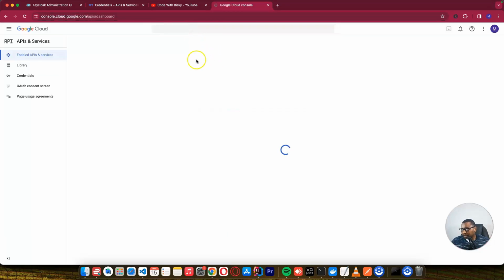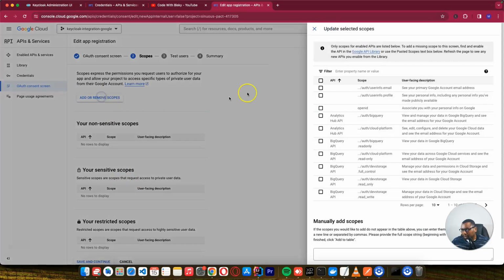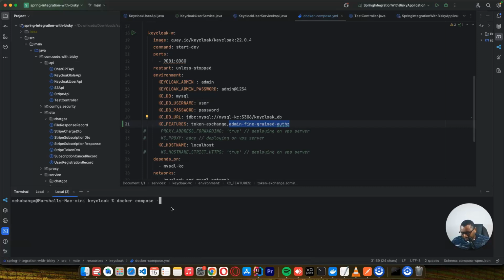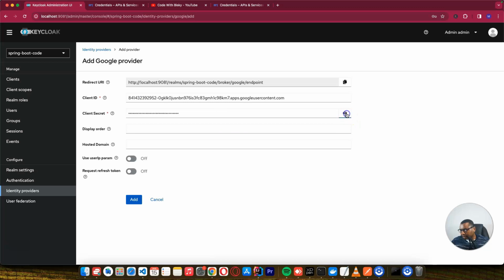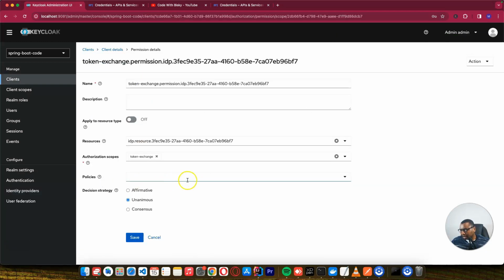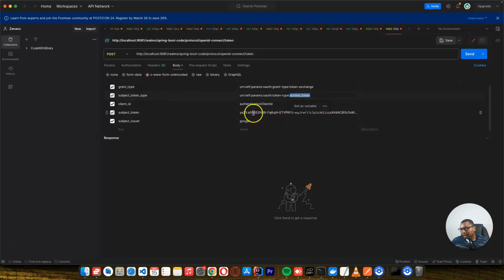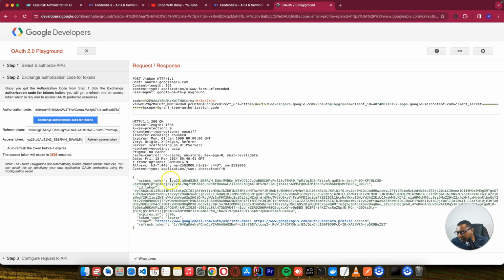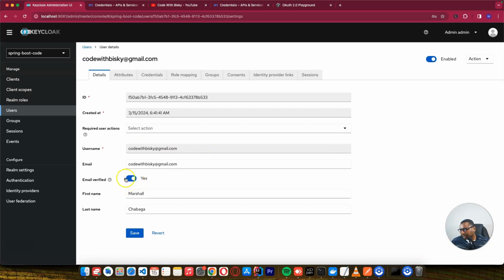Keycloak Integration with Google Sign-In for Spring Boot: Identity and Token Exchange Tutorial (HD)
Keycloak Integration with Google Sign-In for Spring Boot: Identity and Token Exchange Tutorial

In this comprehensive tutorial, we explore the seamless integration of Keycloak with Google Sign-In as an identity provider, along with identity and token exchange mechanisms. This step-by-step guide is tailored for developers looking to enhance their Spring Boot applications with secure authentication and authorization using Keycloak and Google services.

🌐 Topics Covered:

Introduction to Keycloak and Google Sign-In:

Overview of Keycloak and its role in securing applications
Setting up Google Sign-In as an identity provider
Configuring Keycloak Realm and Client:

Creating a realm for your Spring Boot application
Configuring a Keycloak client for Google Sign-In
Identity and Token Exchange:

Understanding the flow of identity and token exchange
Configuring Keycloak to handle identity and token exchange with Google
Integrating with Spring Boot:

Adding Keycloak dependencies to your Spring Boot project
Configuring Spring Security for Keycloak integration
Testing and Debugging:

Demonstrating how to test the integration
Debugging common issues and solutions
🚀 What You Will Learn:

Seamless integration of Keycloak and Google Sign-In for secure authentication.
Identity and token exchange mechanisms to enrich user information.
Configuring Spring Boot to work seamlessly with Keycloak for a robust security solution.
🛠️ Prerequisites:

Basic understanding of Spring Boot and security concepts.
Keycloak and Google Developer Console accounts set up.

🎓 Who Should Watch:

Developers interested in enhancing Spring Boot applications with secure authentication.
Those looking to understand Keycloak and Google Sign-In integration for identity and token exchange.
Don't miss out on fortifying your Spring Boot applications with robust security measures. Join us on this journey to seamlessly integrate Keycloak with Google Sign-In!

📺 Watch the tutorial now and elevate your Spring Boot application's security! Happy coding! 🚀✨

Sign-in Request